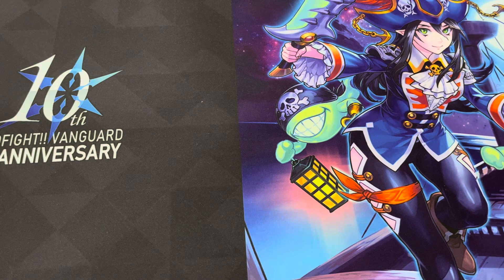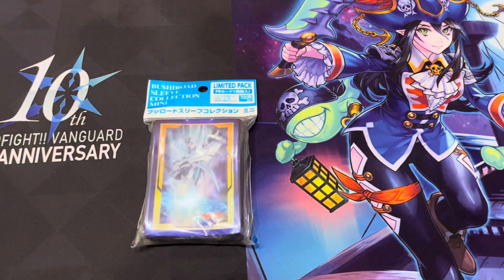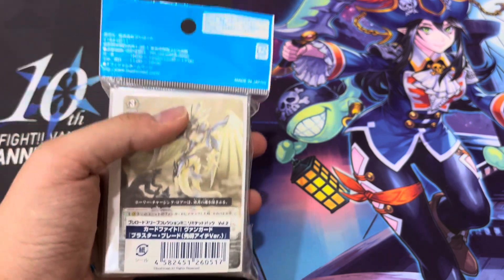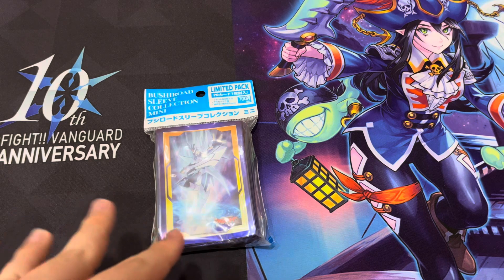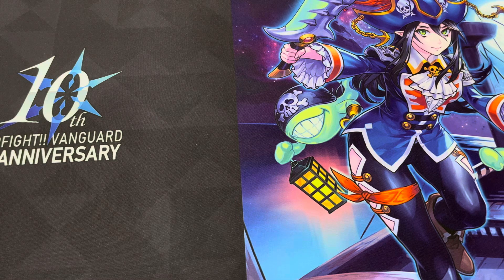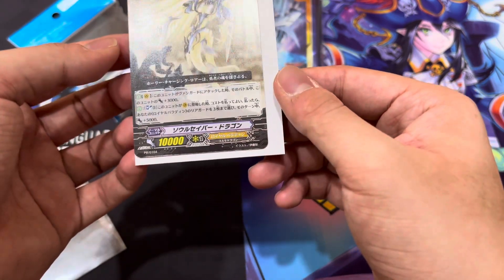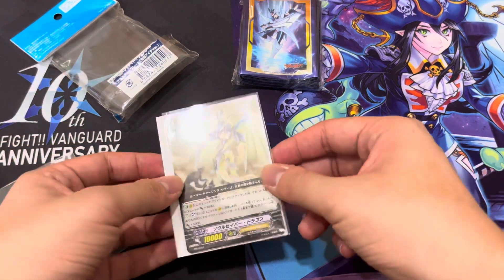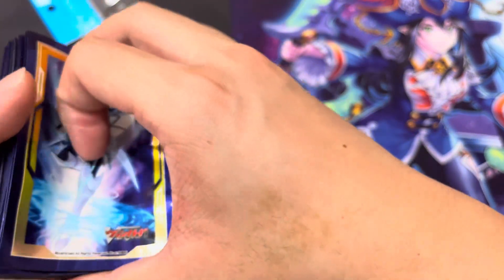Opening Cardfight!! Vanguard’s rarest sleeve??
Opening a rare Cardfight!! Vanguard list? It’s a promotional item from 2011?

Again, this isn’t meant to be a flex, more of a time capsule for myself to look back + share with yall.